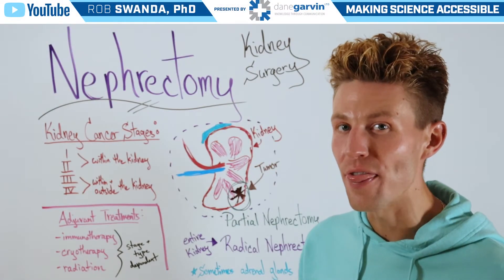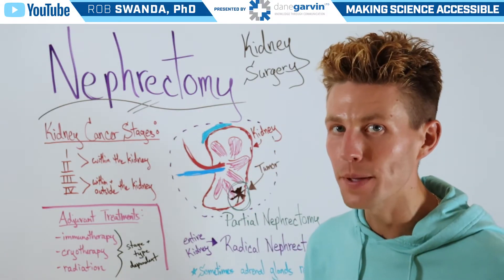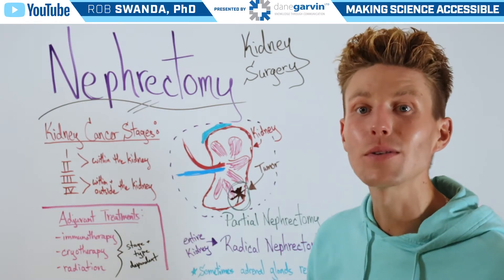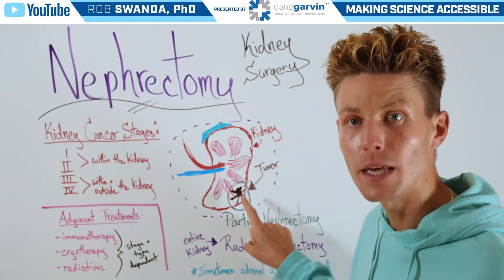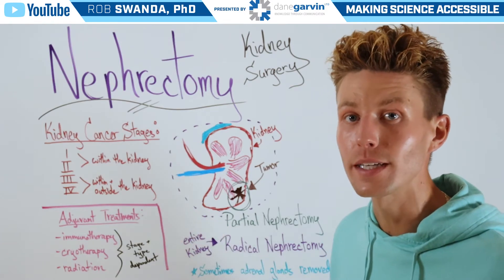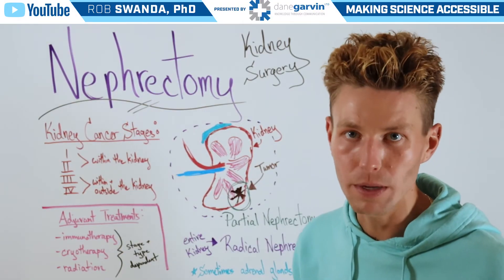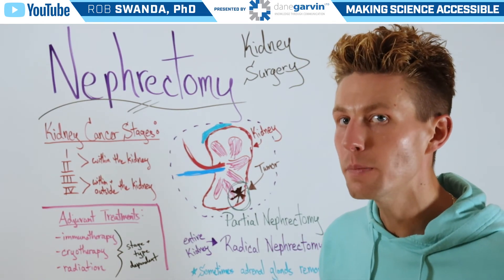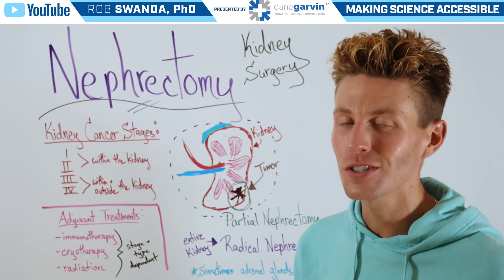Nephrectomy (Kidney Removal) Overview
A nephrectomy is a surgical procedure where all or part of a kidney is removed. This operation is often necessary to treat kidney damage or diseases such as kidney cancer. There are a couple types of nephrectomies such as, a partial nephrectomy or a radical nephrectomy, which are described in brief in the accompanying video.